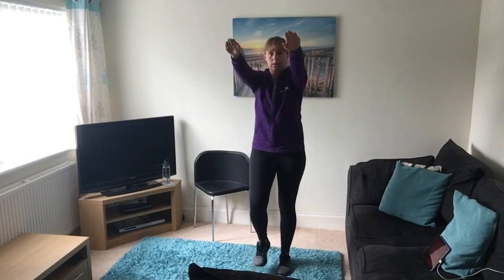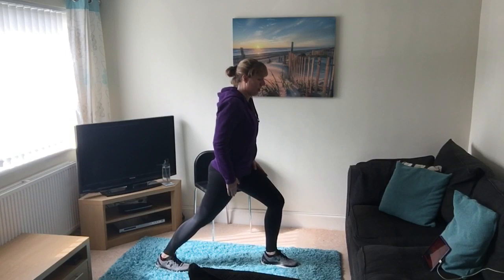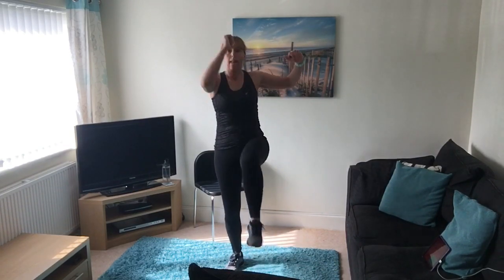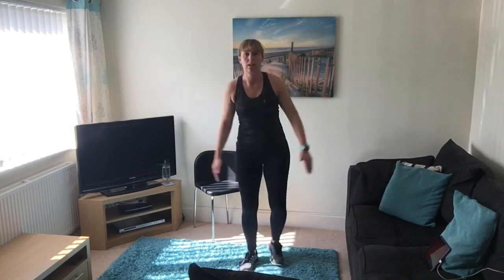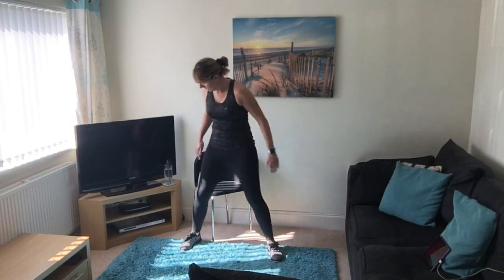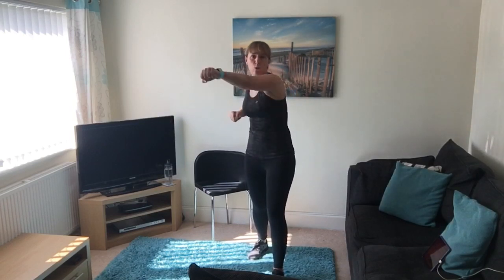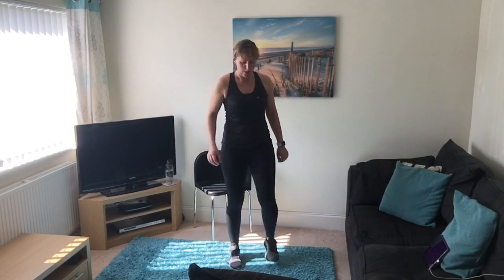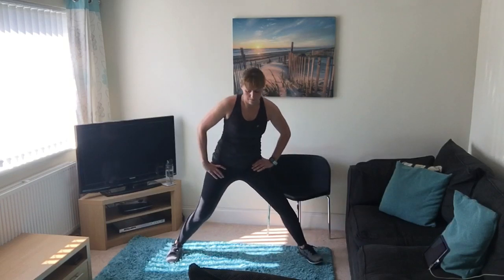Home workout - Video 6 Thursday 9th April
HIIT session - Suitable from beginners to Advanced